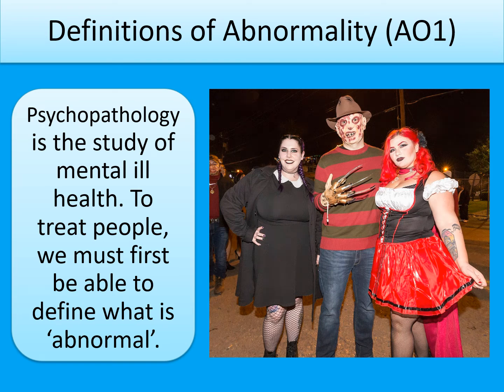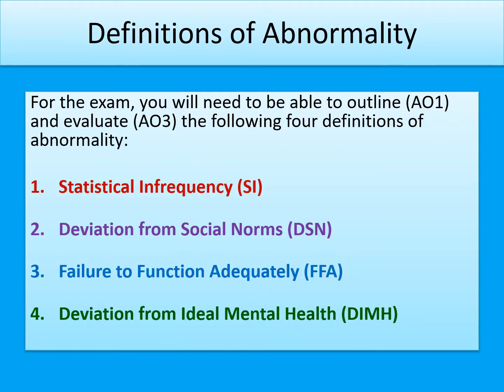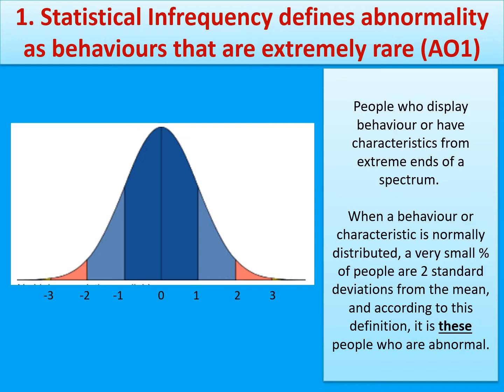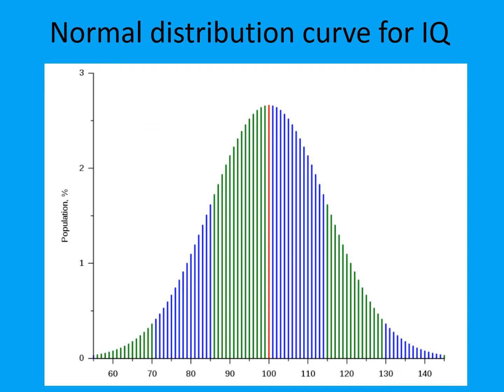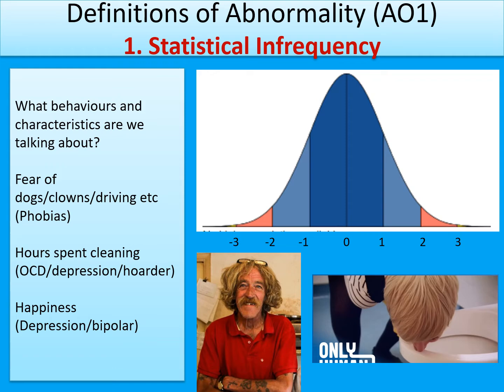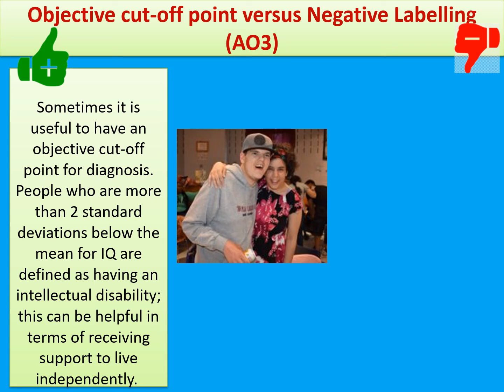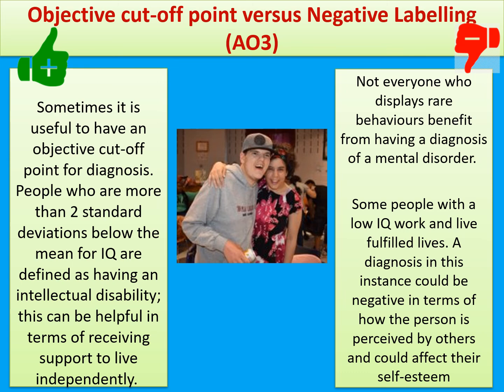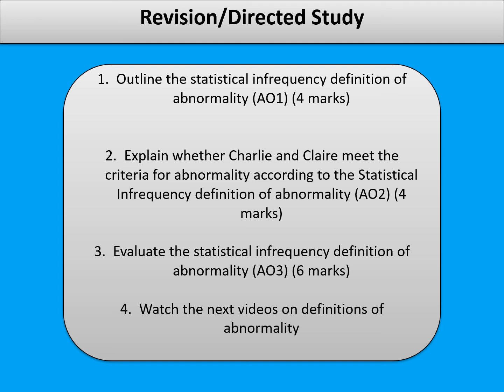Definitions of Abnormality 1 for the Psychopathology Unit of A Level Psychology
Video 1 of 4 for Definitions of Abnormality - Psychopathology unit for A Level Psychology.
Statistical Infrequency defines abnormality as behaviour that is very rare.

Watch a short video of Claire and Charlie from Obsessive Compulsive Cleaners as a demonstration of rare cleaning behaviours

If you're one of my students, download the handouts to go with the video from MS Teams/files.

If you're not one of my students you can access the handouts via this link: (tbc)

Picture references are at the very end of the video.